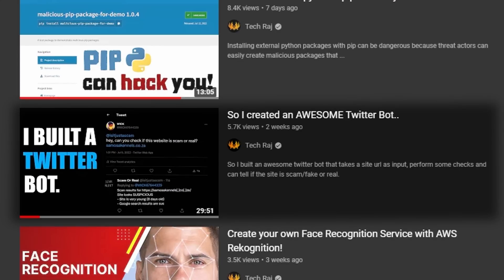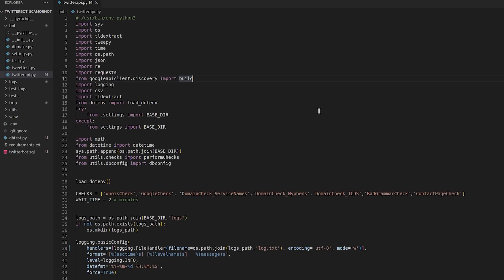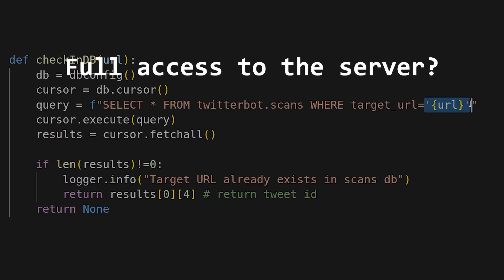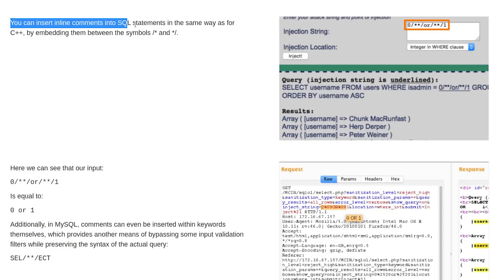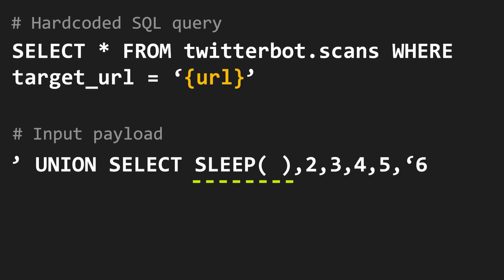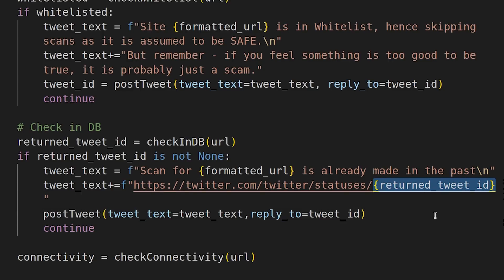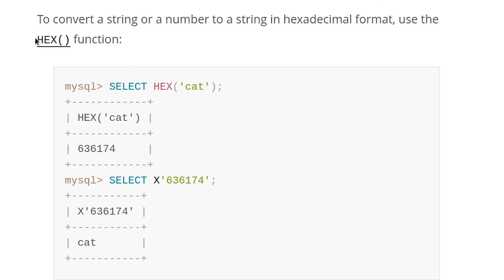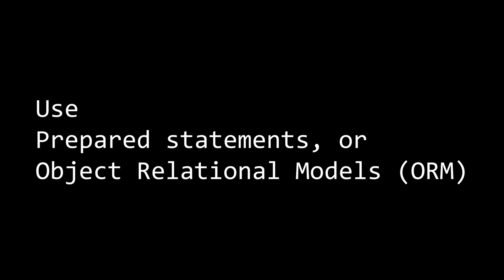I hacked my own app to show you how hackers do it.. (SQL Injection)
Check out Adapty and start integrating in-app subscriptions in your Apps

I hacked my own app in this video to show you how hackers hack different applications with SQL injection.

A while back, I made a Twitter bot to fight internet scams.
Basically, it takes the URL of a website as the input and scans the provided URL to check whether it is a scam or a legitimate website.
I recently found an SQL Injection vulnerability in my Twitter bot and decided to exploit it myself to see to what extent it can be exploited. In this video, I demonstrate how I managed to exploit it and what I managed to do with this vulnerability.

If you want to learn SQL injection, you can take my FREE SQL Injection For Beginners course